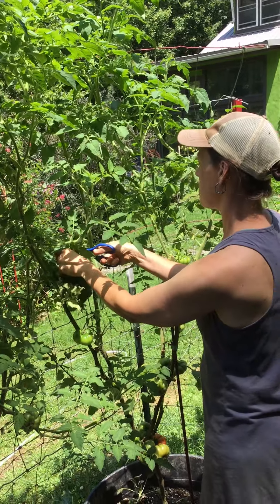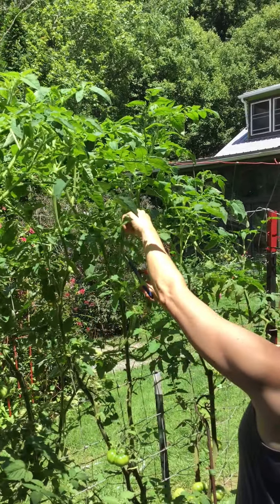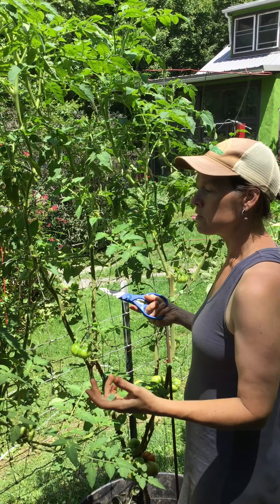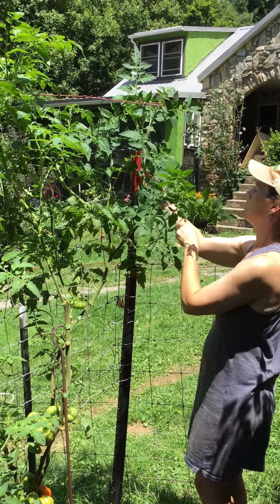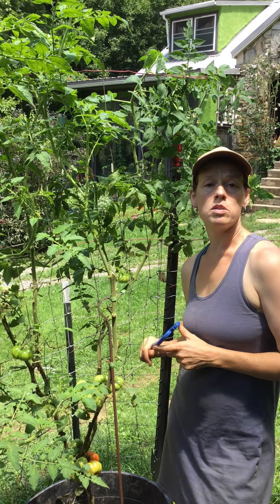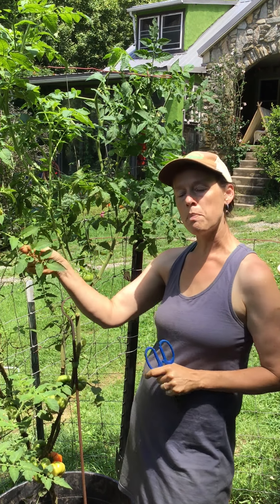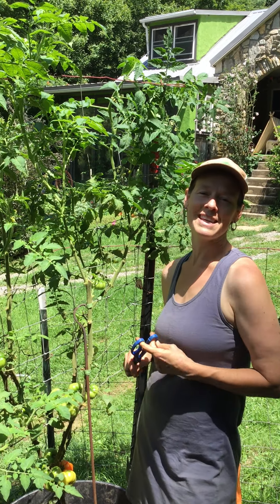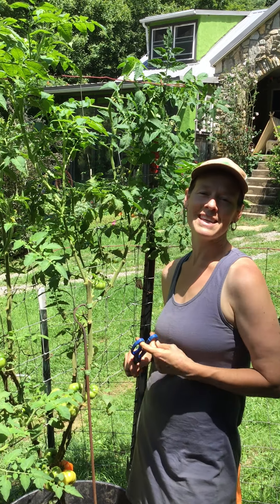Babying your tomatoes, Summer Pruning.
A short video about summer pruning of tomatoes to keep them disease free and productive.

Sara Martin and Dustin Cornelison of Sustainabillies live on an evolving mountain homestead in Haywood County NC. Two Trees Farm, is nestled in a high elevation valley in the Appalachian mountains, an amazing and challenging place to work towards living off the land. Our connection to nature inspires us to live lightly on the Earth and help others to do so as well.